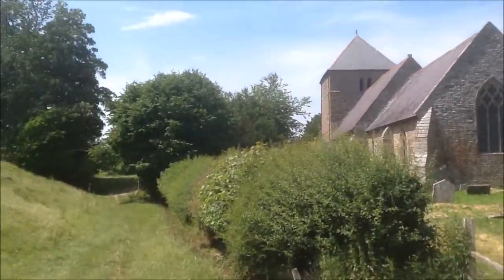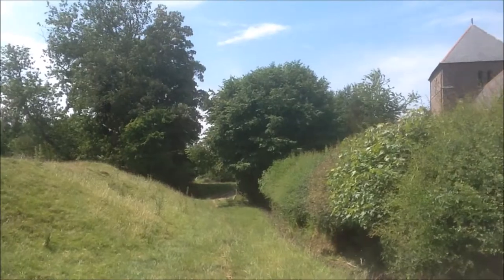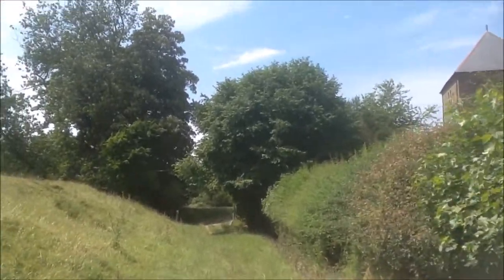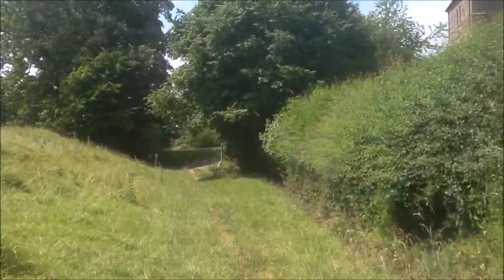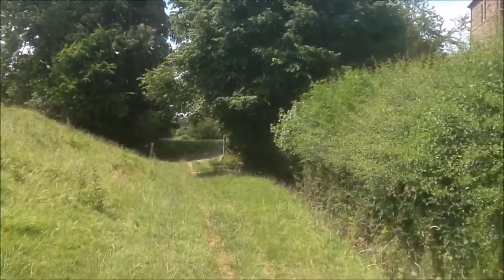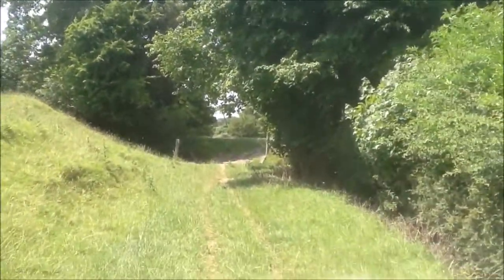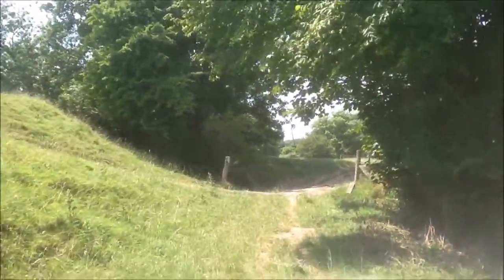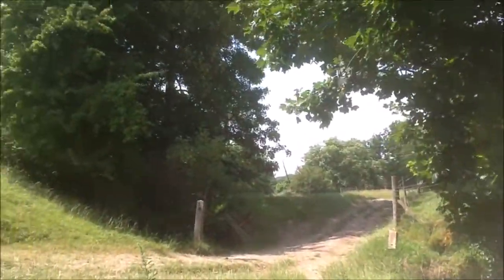Visiting Little Hereford Castle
Hello guys!! Here is a new second episode of "Visiting Ruined Castles" series. Today, we are going to visit Little Hereford Castle!